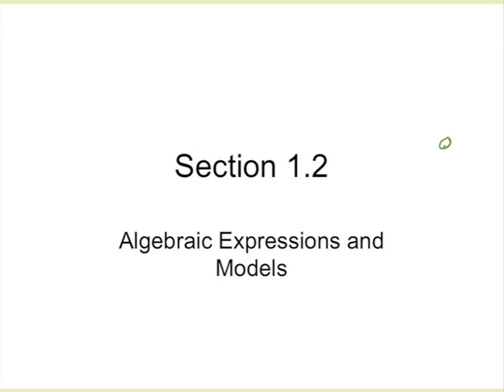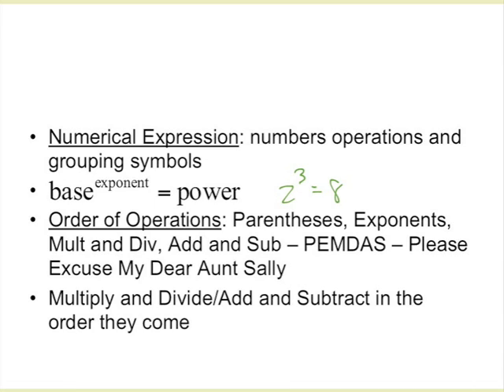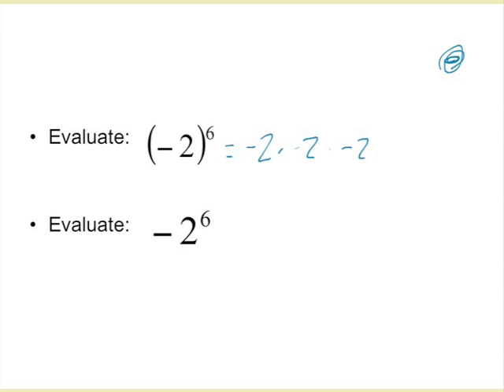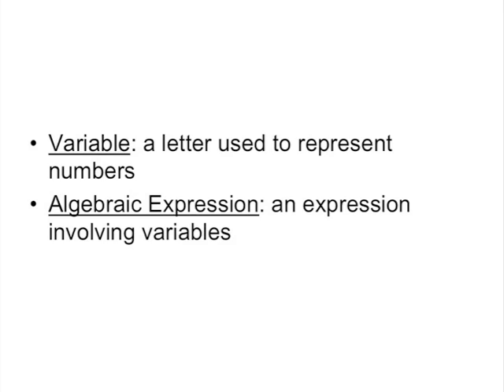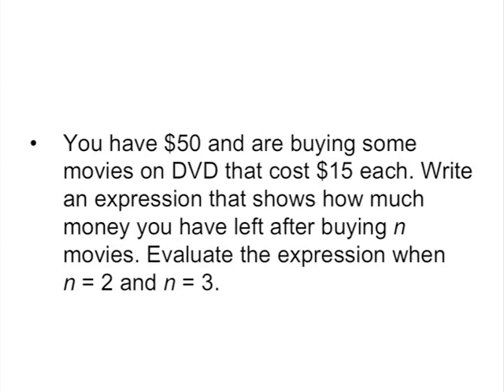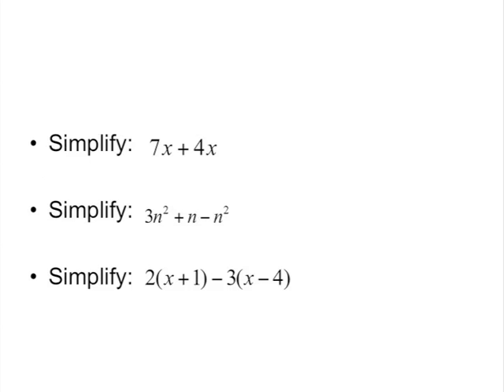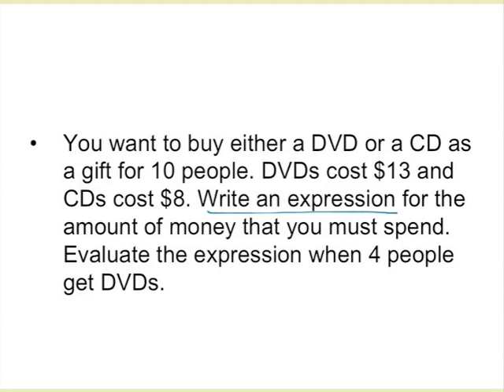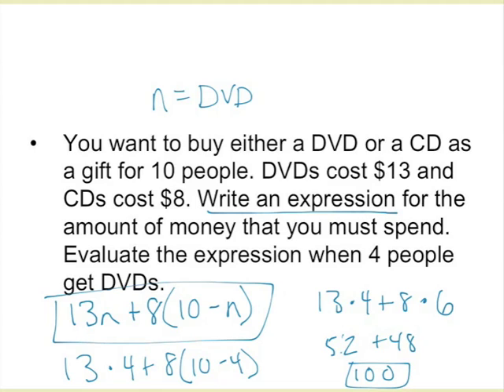alg 1 2